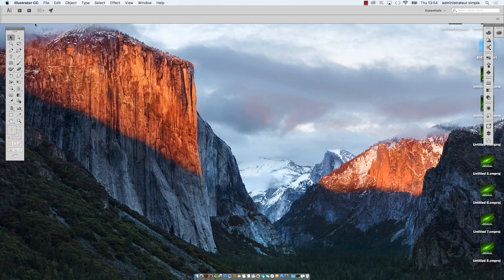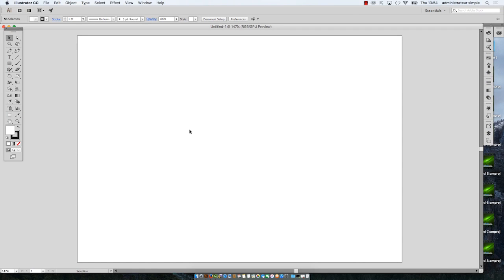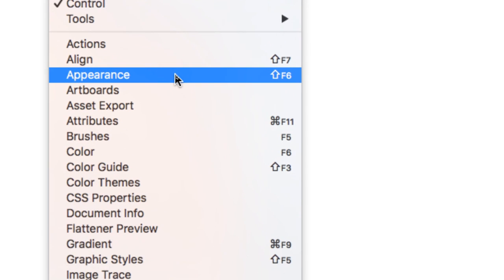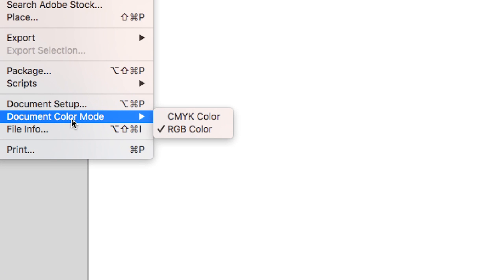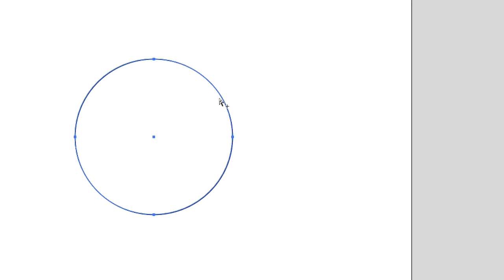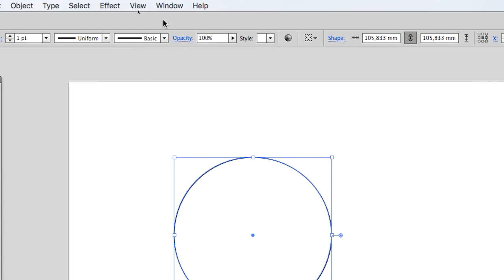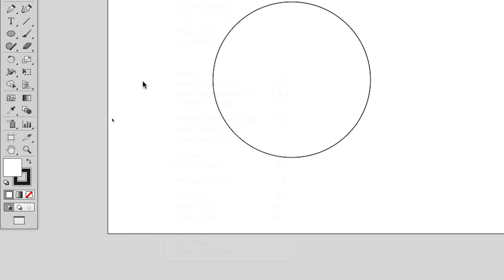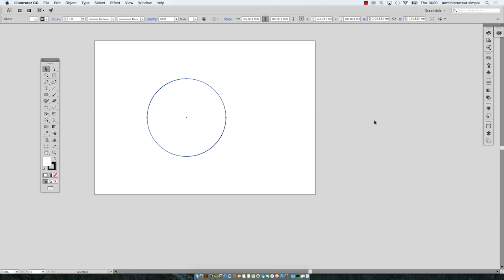First steps into Adobe Illustrator part 21 course by Thierry Dambermont 720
une formation par Thierry Dambermont

D'autres tutoriaux video sont disponibles sur les sites ...

Ces videos vous permettront de vous auto-former seul chez vous, ou dans votre entreprise. Cependant contrairement à ce qui se passe dans un centre de formation ces videos ne vous donneront pas un apprentissage ultra-rapide, ainsi que les échanges avec les autres participants et avec le formateur, et elles ne vous donneront pas non plus au final une certification (un "diplôme").

A propos de Stages-Infographie.com ...

Stages-Infographie.com est une plateforme d'échange d'idées entre des formateurs spécialisés et indépendants les uns des autres. Elle permet d'entrer en contact avec des formateurs spécialisés de pointe pour répondre à vos besoins de formations en infographie, que vous soyez une entreprise, un centre de formation ou une école, ou bien encore un particulier.

Les formations que vous trouverez via Stages-Infographie.com sont destinées à des publics très variés : professionnels, ou infographistes de niveau intermédiaire, ou tout à fait débutants. Elles peuvent se décliner en formations personnalisées individuelles, en formations continues intra-muros pour vos employés ou collaborateurs, ou bien encore en ateliers ou workshops dans votre école ou dans votre centre de compétences.

A propos du formateur ...

Thierry Dambermont est un ancien formateur du Cepegra. Il a une expérience de retoucheur sur station video professionnelle, de professionnel de la photogravure, et de formateur pour les entreprises du secteur graphique dans le cadre de l'action de redéploiement économique européen "Fonds Social Européen Objectif 2".

Major de promotion en 1992 à l'école d'infographie SupInfoCom de Valenciennes, il fait aujourd'hui partie de l'équipe de l'EAD, l'organisme officiel d'Enseignement à Distance en Belgique.

Il est aussi cadre permanent spécialiste de Photoshop et de la gestion des couleurs dans la section infographie de la Haute Ecole Albert Jacquard qu'il a largement contribué à mettre en place dès 1997, trois ans avant son démarrage officiel.